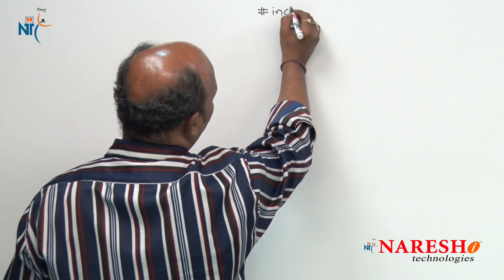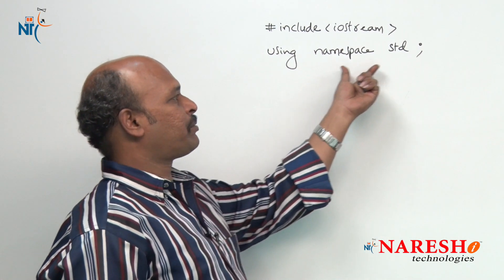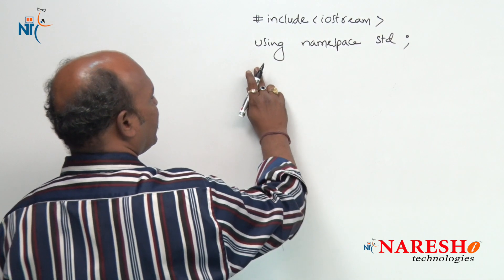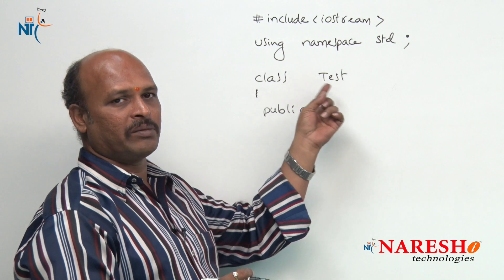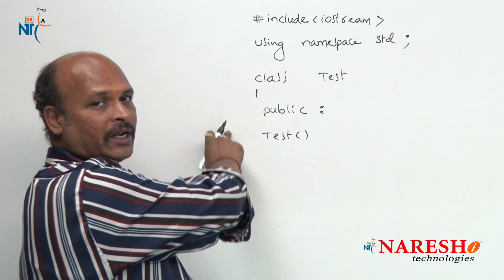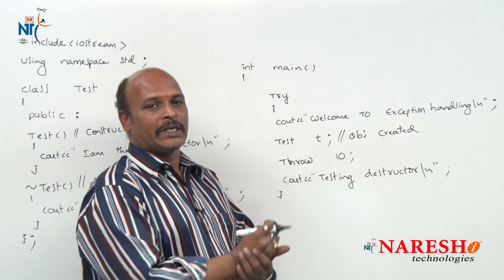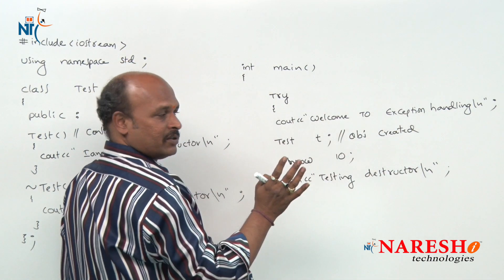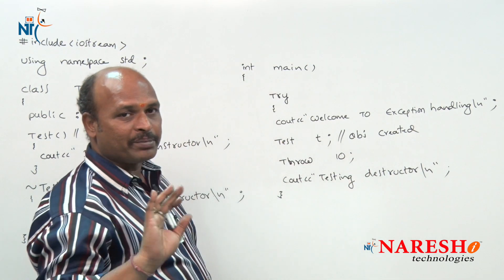Exception Handling in C++ Part-5 Base class and class | C ++ Tutorial | Mr. Kishore